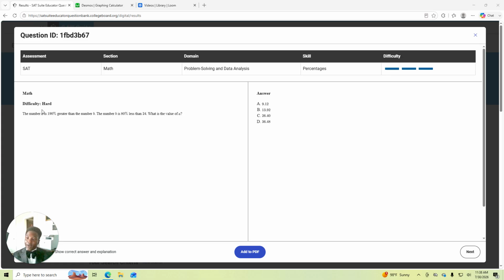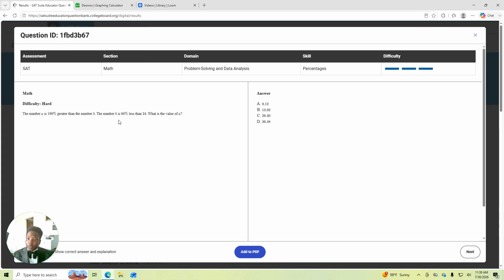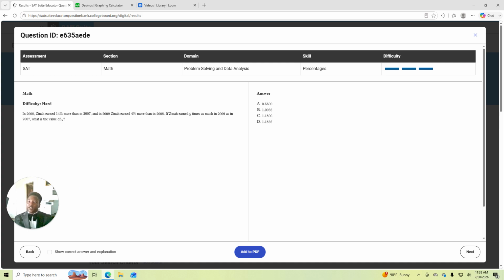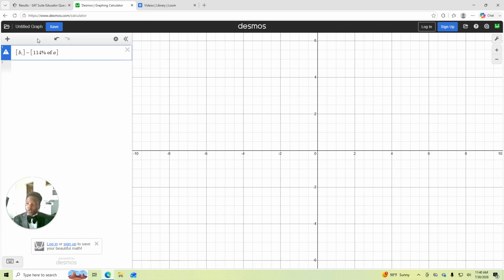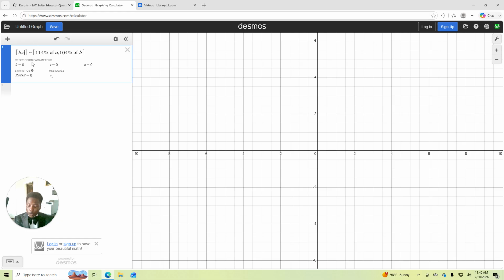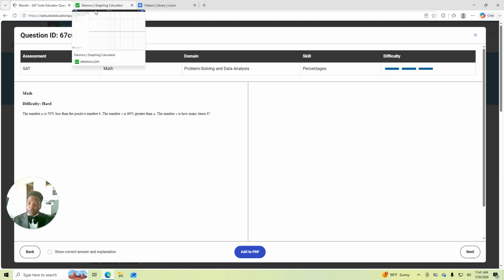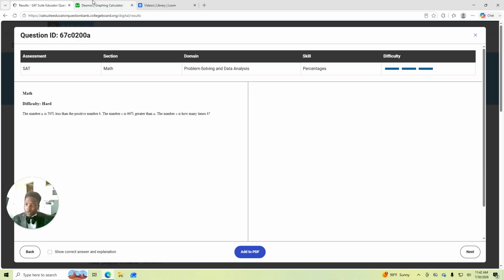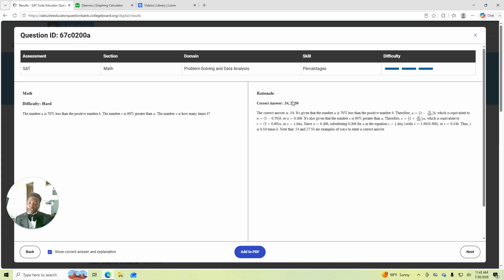Hard SAT Percent Problems Explained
The SAT is made 100x easier with the Desmos calculator. In this video I'll show you how to solve hard SAT percent problems with the Desmos calculator.